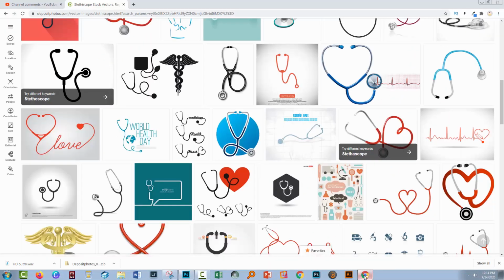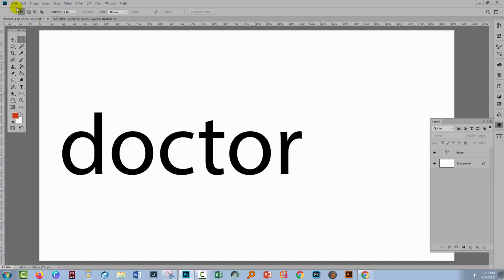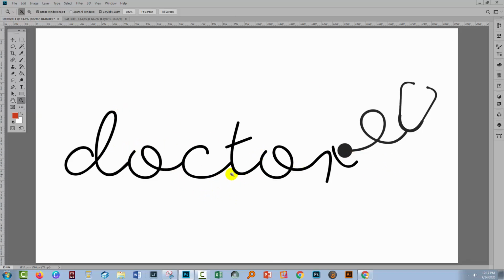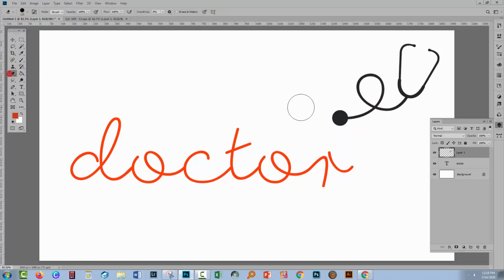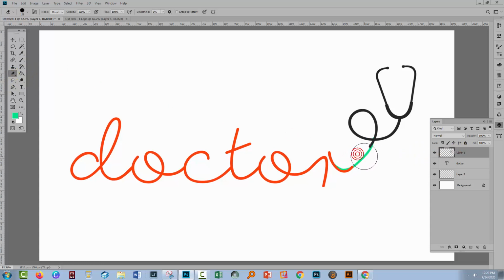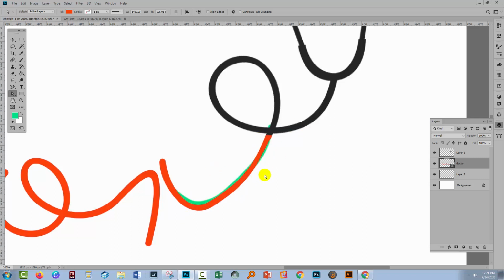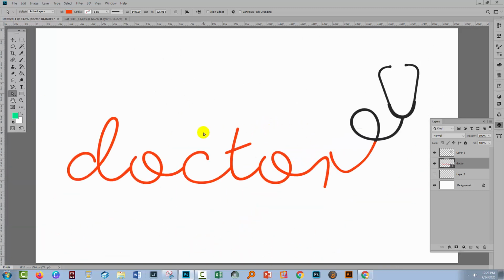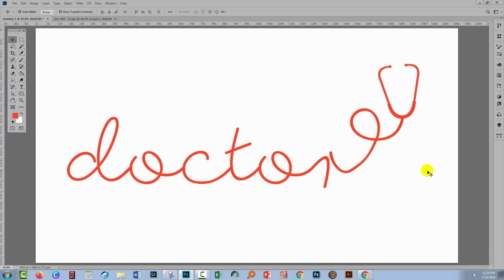Photoshop - Linking Words & Shapes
Learn to link a word to a shape or another illustrative design in Photoshop. You will learn how to turn a word into a shape so you can get access to the anchor points in the letters and how to reshape them so they look like they are actually joined up to an illustrative element. This video covers a range of text tools and techniques as well as pen and anchor point techniques. It can be achieved with most versions of Photoshop including the newest Photoshop CC.